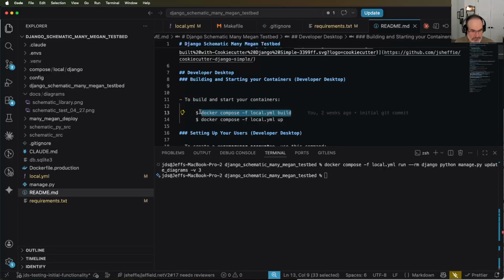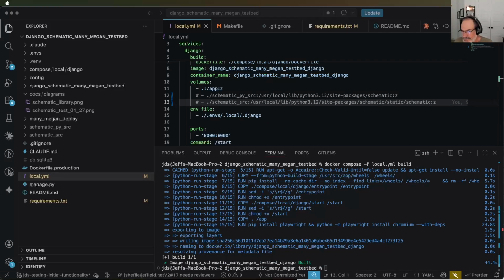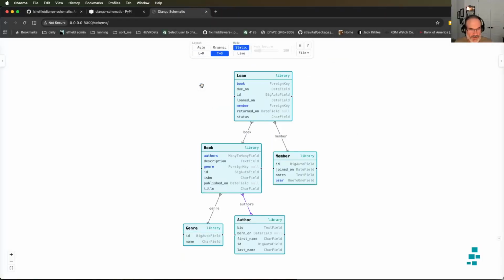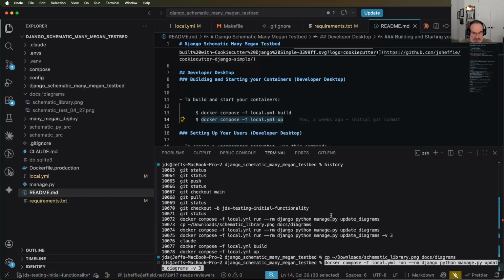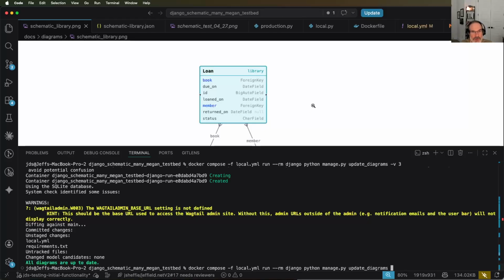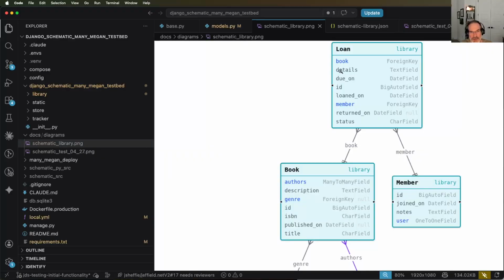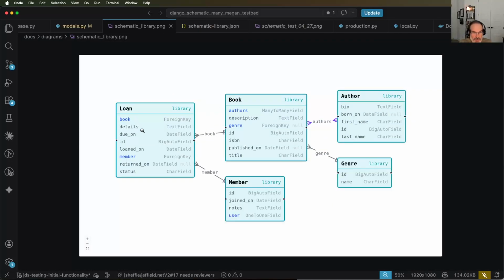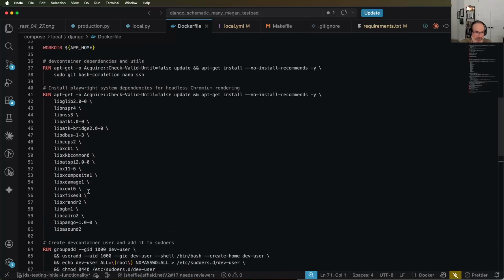django-schematic CI/CD Pipeline Demo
Your Models Know Their Own Schema. Let Them Show You.
This demo shows you how to use a management command to detect if a model has changed and re-render the model.

Interactive schema visualization for Django projects.